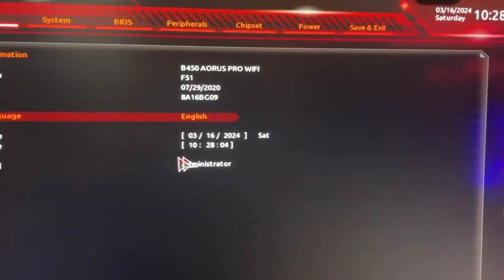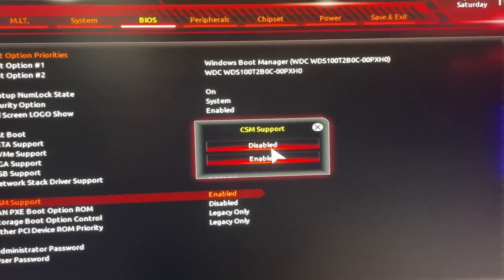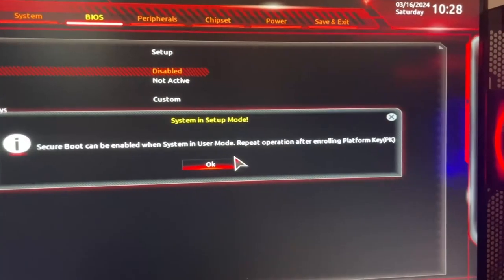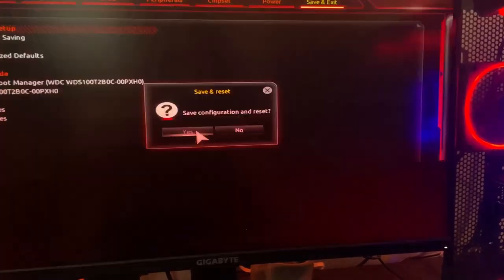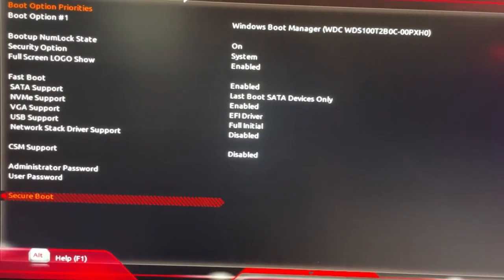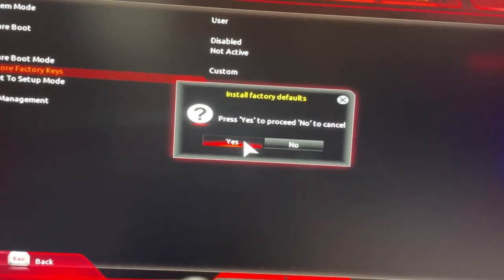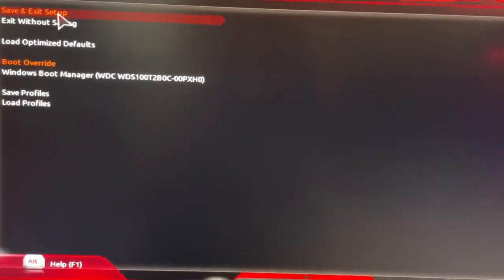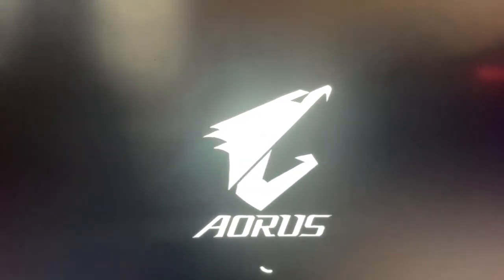How to Enable Secure Boot on GIGABYTE Motherboard for Valorant (Step-by-Step Guide)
Are you getting a Secure Boot error while trying to launch Valorant on your GIGABYTE motherboard? 🚫 Don't worry—I’ve got you covered! In this step-by-step guide, I’ll show you how to easily enable Secure Boot on GIGABYTE motherboards to get your game running smoothly. 🖥️

What You'll Learn:

How to access the BIOS on a GIGABYTE motherboard.
How to enable Secure Boot for better security and game compatibility.
Tips for resolving common errors when enabling Secure Boot.